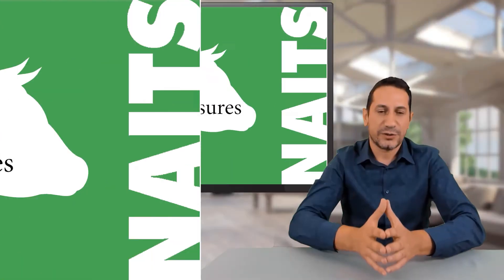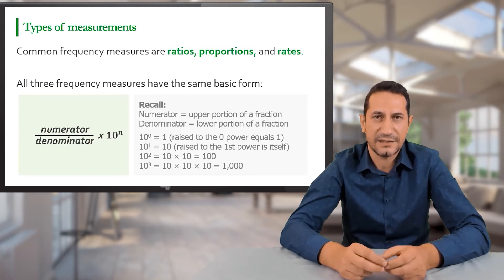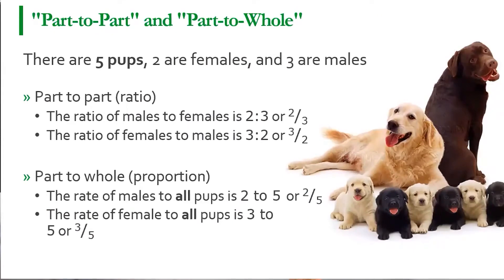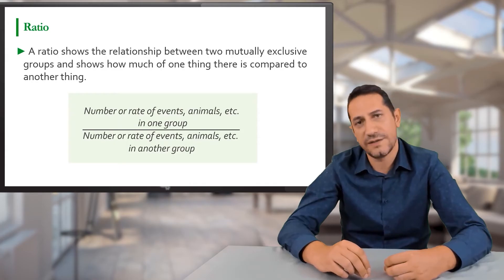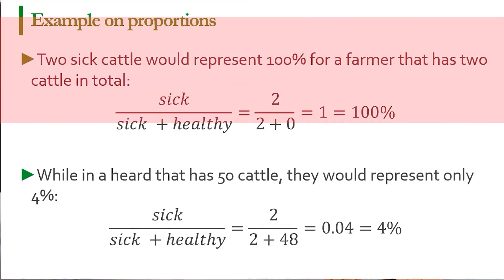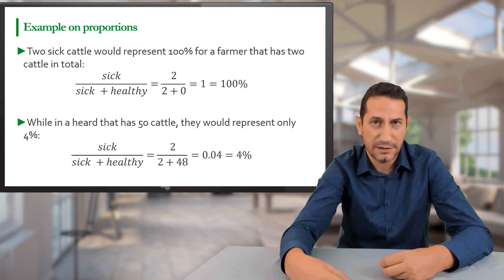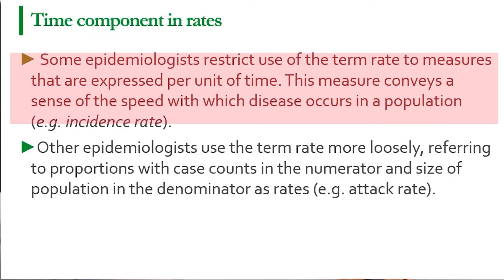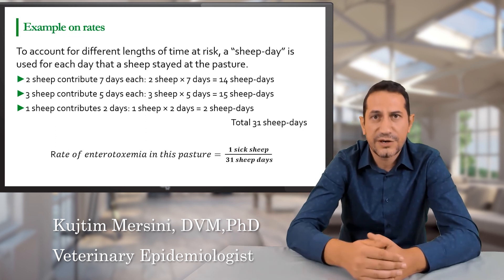Quantifying Disease Occurrence - #1 Basic Frequency Measures